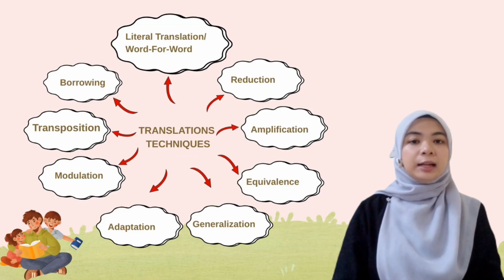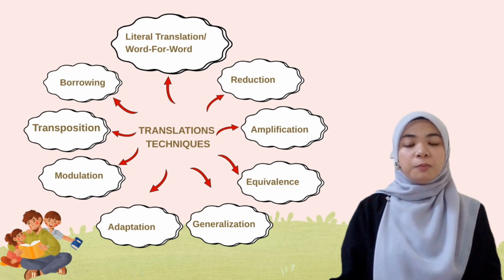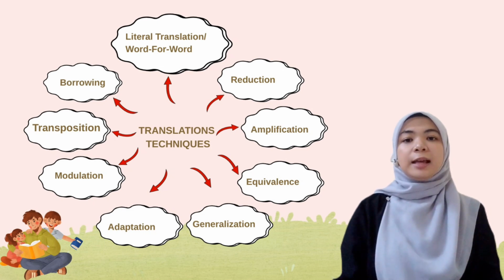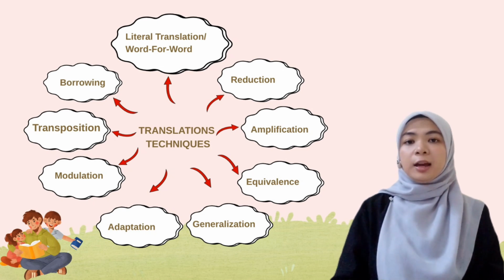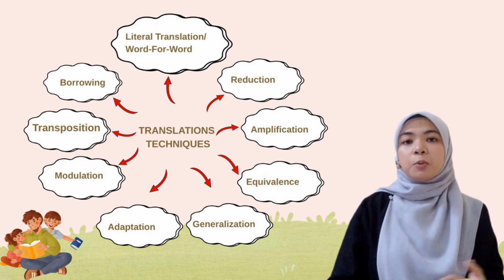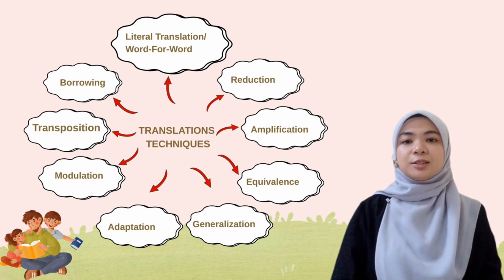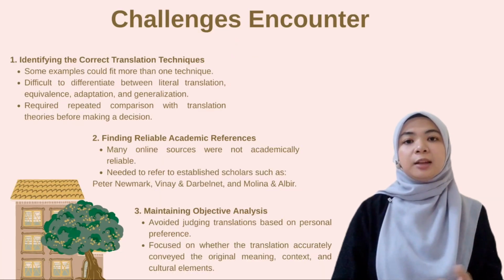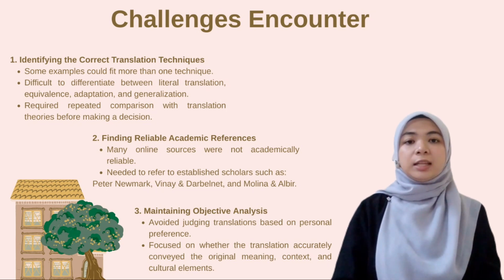EIC553: Translation Skills